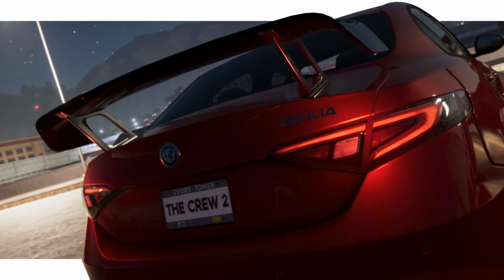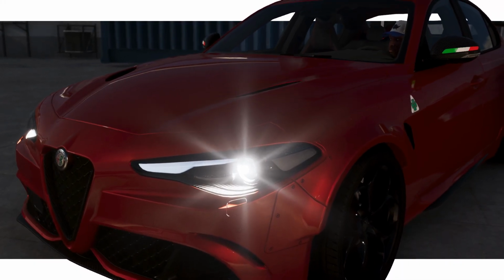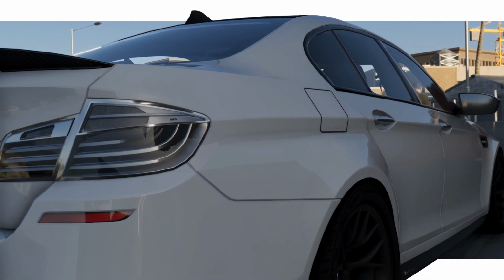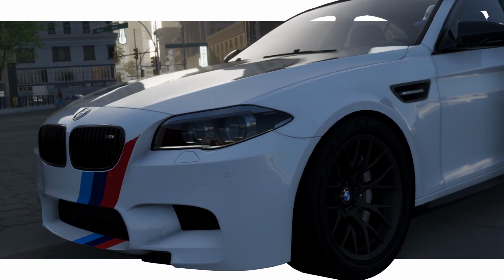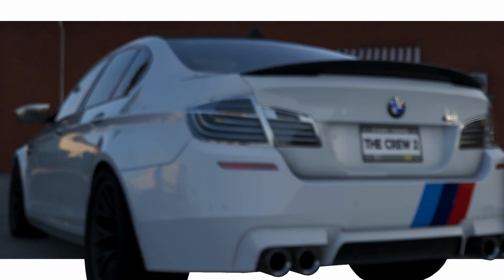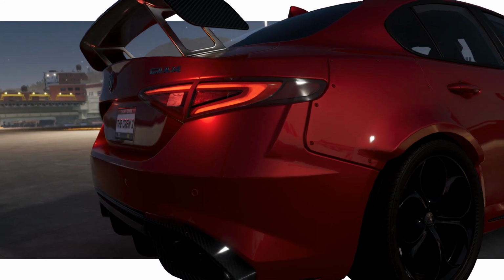The Crew 2: Alfa Romeo Giulia Quadrifoglio vs. BMW M5 | Super Saloon Battle | Head 2 Head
Every Sunday night, I'll be pitting some maxxed cars head 2 head in The Crew 2 to see which is best. Let me know which cars you want me to pit against each other. This week's Head 2 Head episode is a super saloon battle between the old BMW M5 and the newest addition to the game: the Alfa Romeo Giulia Quadrifoglio. The difference of power between is noticeable, however, the difference in aero drag and weight is also something we shouldn't ignore. So, is the M5 still the saloon king, or have the Italians engineered a 4-door masterpiece?

Time Records: Downtown LA East

1. BMW S1000RR: 03:20.283
2. MV Agusta F4 RR: 03:20.722
3. MV Agusta Brutale Dragster 800 RR: 03:21.618
4. KTM 1290 Super Duke R ABS: 03:24.319
5. Ducati Panigale R: 03:24.928
6. Ducati Monster 1200 S: 03:25.733
7. KTM X-BOW R: 03:27.247
8. KTM 450 EXC Street Race: 03:27.734
9. KTM 1190 RC8 R: 03:28.060
10. Lamborghini Huracan LP610-4: 03:29.098
11. Porsche 911 GT3 RS: 03:30.636
12. Porsche 911 Turbo 3.6: 03:33.664
13. Alfa Romeo Giulia Quadrifoglio: 03:33.755
14. Chevrolet Camaro ZL1: 03:34.518
15. Mazda MX-5: 03:35.891
16. Nissan Skyline GT-R (R34): 03:35.910
17. Nissan GT-R: 03:36.317
18. Acura NSX: 03:36.678
19. BMW M5: 03:38.345
20. Nissan Fairlady Z 432 (PS30): 03:38.489
21. Jaguar F-Type SVR Coupe: 03:38.864
22. Mercedes-AMG GT: 03:38.970
23. Ford Shelby GT500: 03:40.280
24. Dodge Challenger SRT Hellcat: 03:40.947
25. Mini Cooper S 2010: 03:45.108
26. Abarth 500: 03:46.395
27. Chevrolet Camaro RS (1969): 03:46.600
28. Abarth 124 Spider: 03:47.247
29. Ford Focus RS (2016): 03:48.350
30. Renault Megane R.S.: 03:49.551
31. Ford Focus RS (2010): 03:50.207
32. Volkswagen Golf GTI: 03:50.521
33. Chevrolet Camaro Z28 (1971): 03:51.359
34. Honda Civic Type R: 03:51.747

Note: all gameplay and editing were done by me, however, I do not own the rights to Ubisoft, Ubisoft Reflections, Ivory Tower, The Crew 2, BMW, Alfa Romeo, Eminence, or Monstercat. Enjoy!

Title: Lost in Time (feat Memia) by Eminence from Universe EP

GPU: GeForce GTX 1080
CPU: Intel(R) Core(TM) i5-4690K CPU @ 3.50GHz
Memory: 16 GB RAM (15.87 GB RAM usable)
Current resolution: 1920 x 1080, 60Hz
Operating system: Microsoft Windows 10 Pro